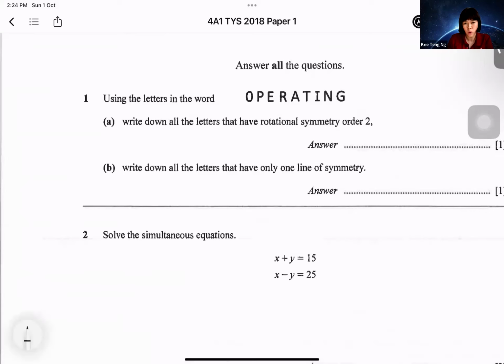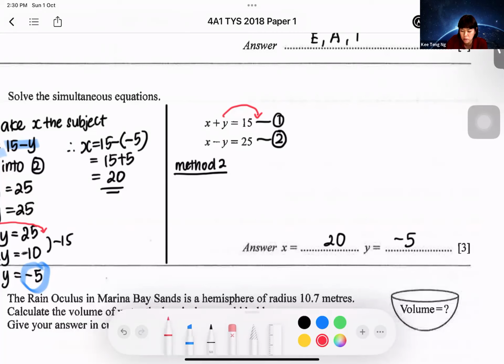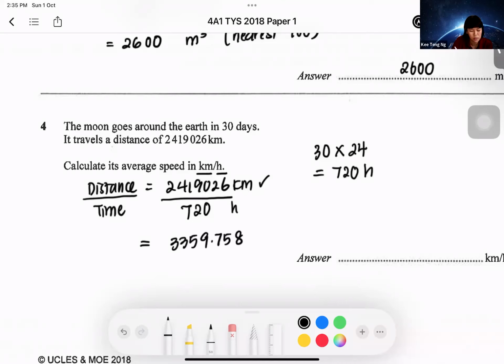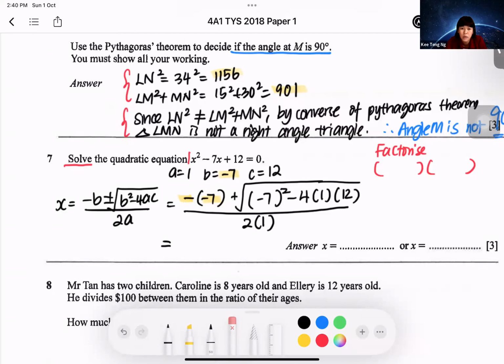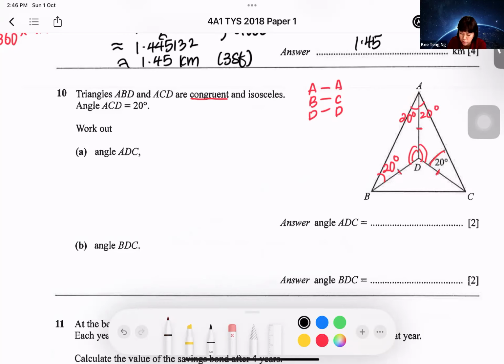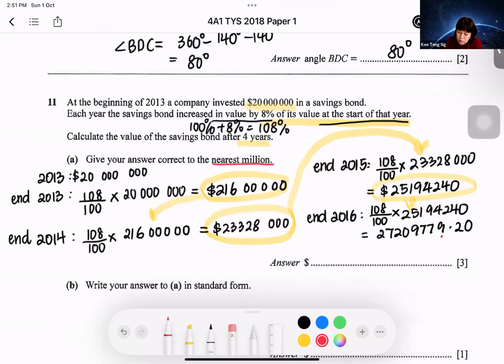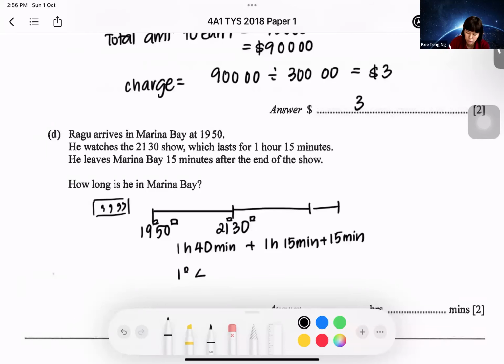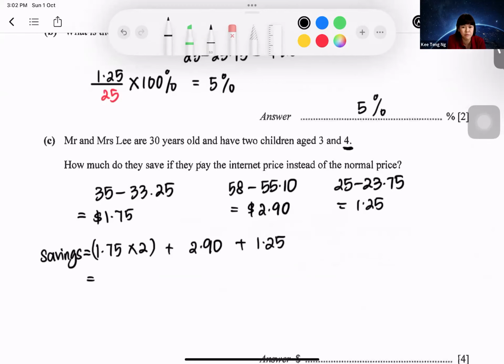4G1 TYS 2018 Paper 1